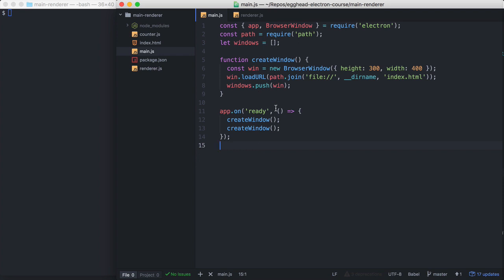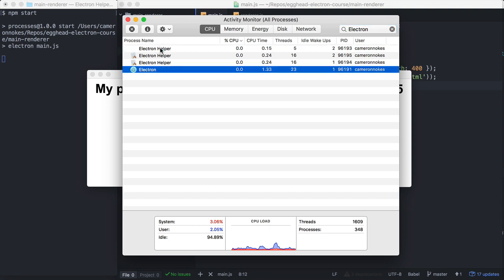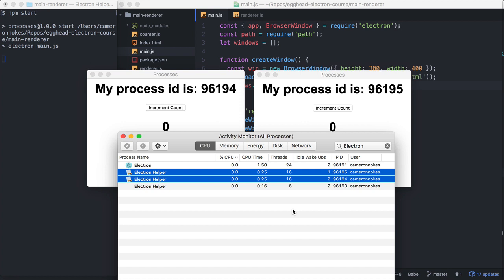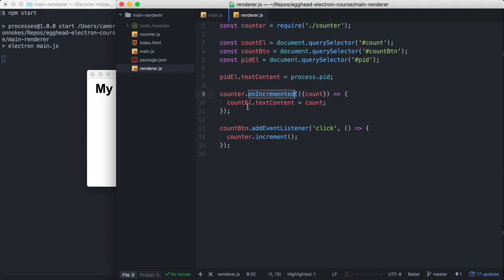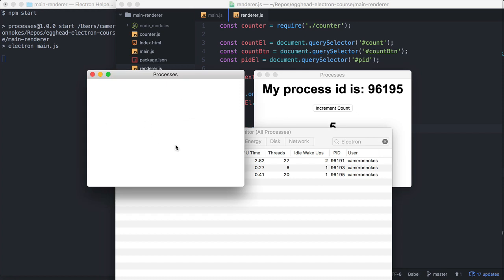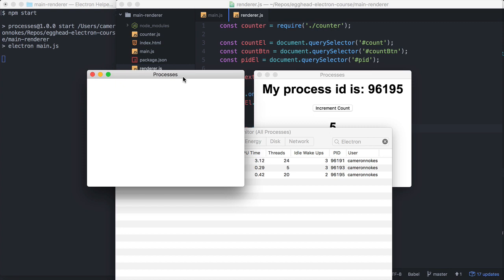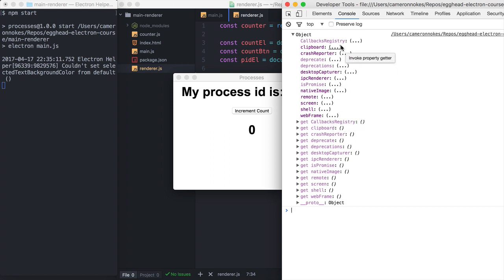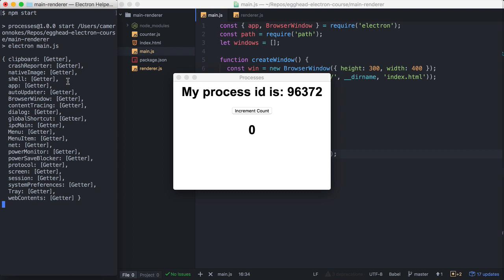07 - Electron Application Development: Understanding the Main and Renderer Processes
In this Electron application development tutorial, we will dive deep into understanding the main and renderer processes in Electron. As an Electron developer, it's essential to have a solid understanding of the architecture of Electron apps to build robust and efficient desktop applications.

We will cover the following topics in this tutorial:

An introduction to the main and renderer processes in Electron
Differences between the main and renderer processes
Communication between the main and renderer processes
Best practices for building Electron applications with the main and renderer processes
By the end of this video, you will have a clear understanding of how the main and renderer processes work in Electron, their differences, and how to build applications using them. Whether you're a beginner or an experienced Electron developer, this tutorial is a great way to level up your Electron application development skills.